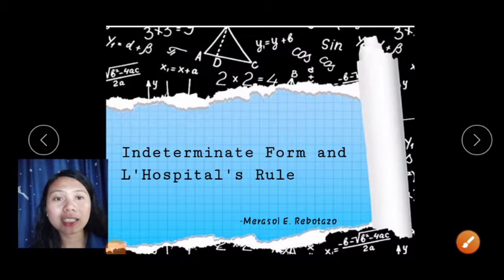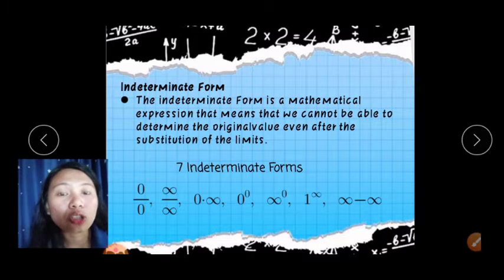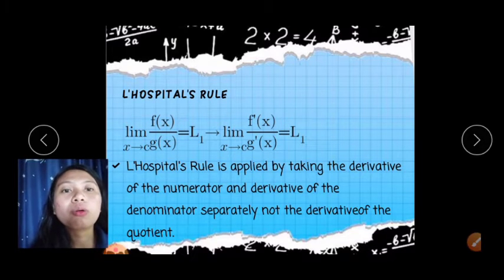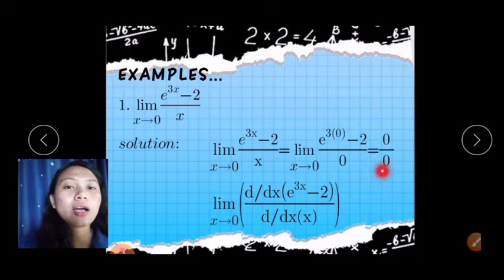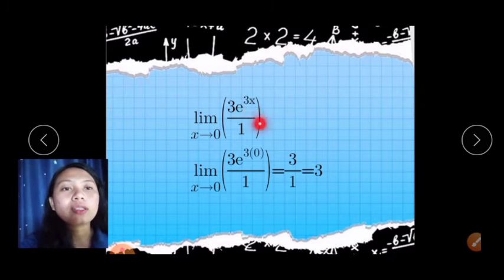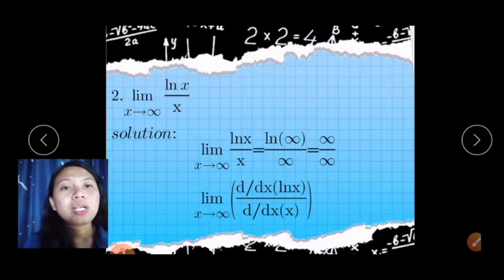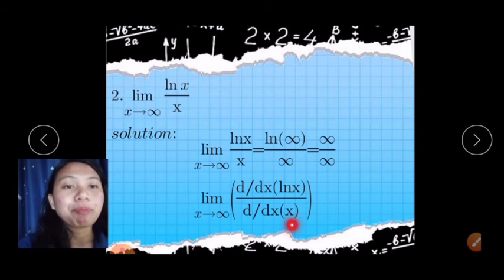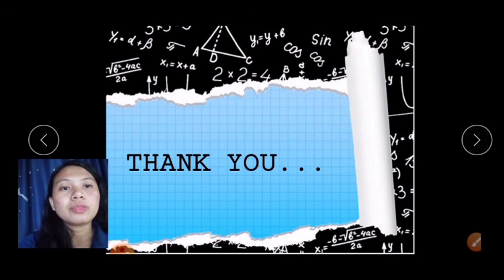Indeterminate Forms and L'Hospital's Rule |Calculus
Thank you po☺️